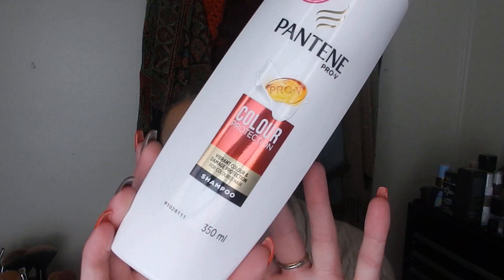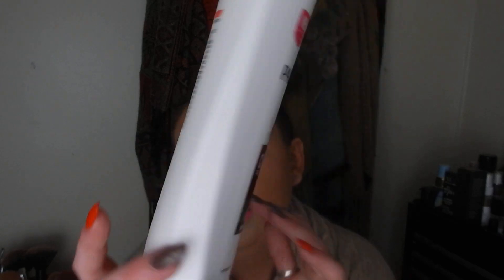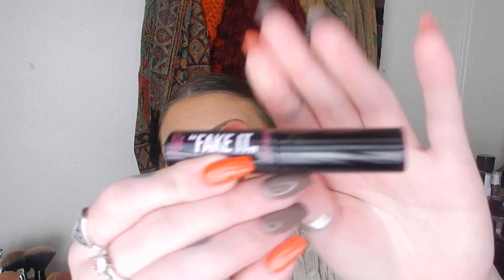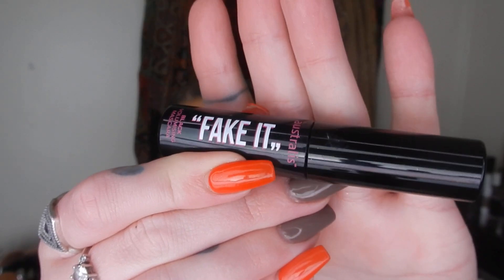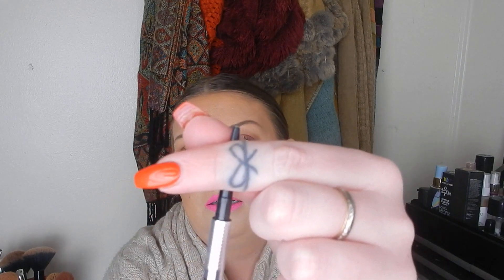100 Empties Project / Update 1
Hi guys its Loo!

I am really enjoying this side project :D

Thanks for viewing my Video, I hope you enjoyed it and choose to stick around :D
Get in touch:

• Hourglass stick foundation sample
• Revolution Lace Powder
• Benefit Boi-ing Brightening Concealer
• Natasha Denona Bronze and Glow mini
• Natasha Denona Diamond and Glow mini
• Benefit Goof Proof Brow in 3
• ABH Alyssa Edwards palette
• Benefit Bad Gal Bang mascara
• Gerard Cosmetics lipstick in Summer Lovin’
• Urban Decay Cherry All Nighter setting spray

Xx Loo